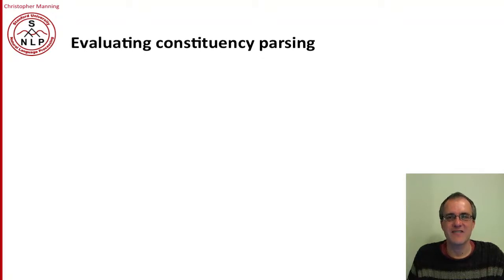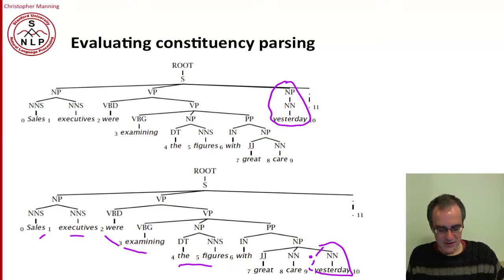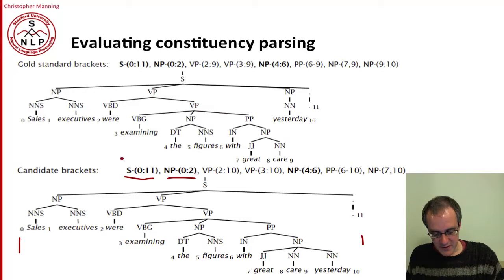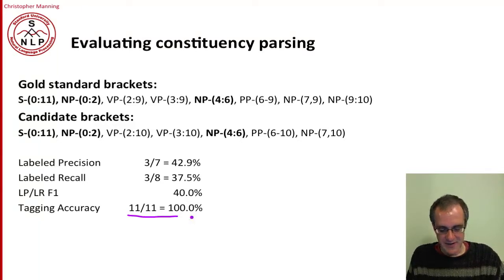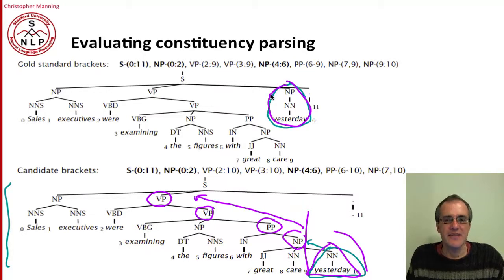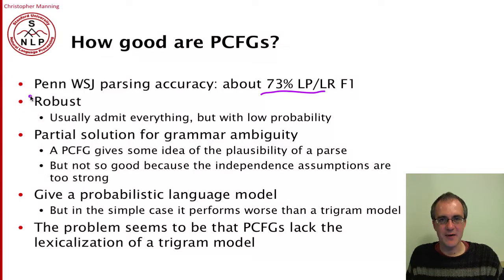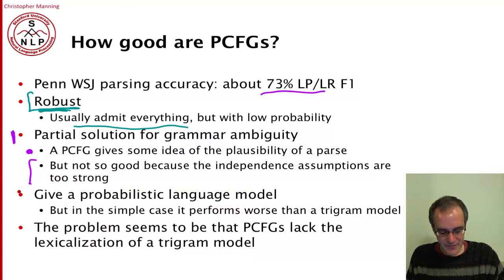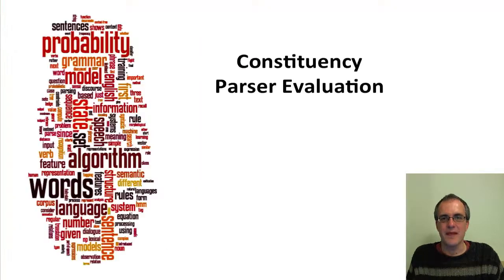NLP 2012 Dan Jurafsky and Chris Manning (13.5) Constituency Parser Evaluation